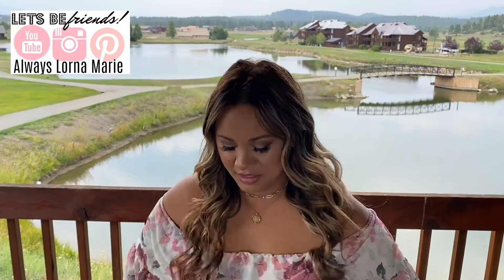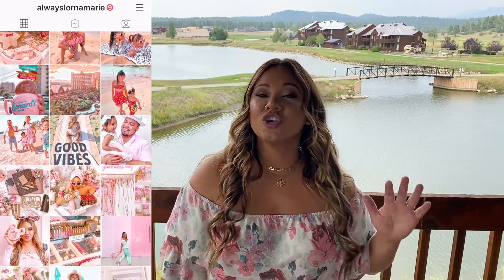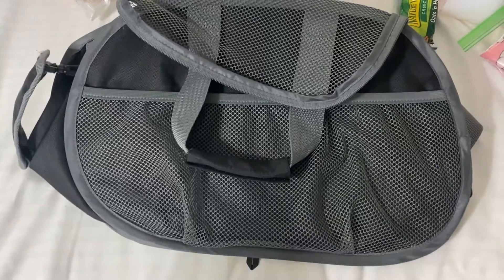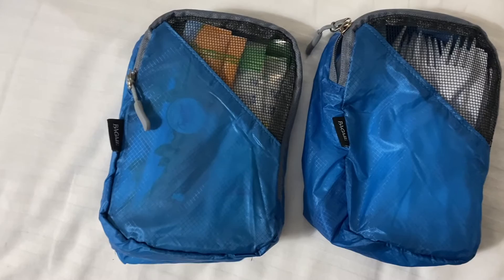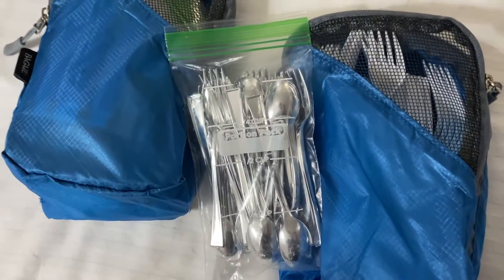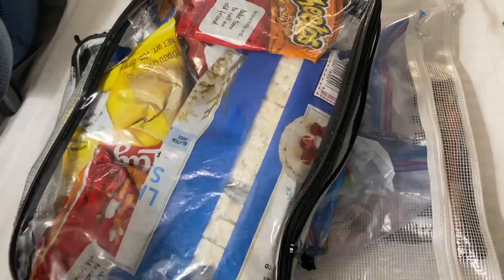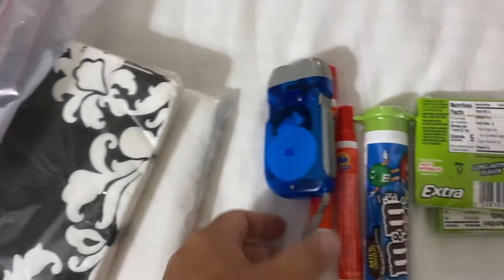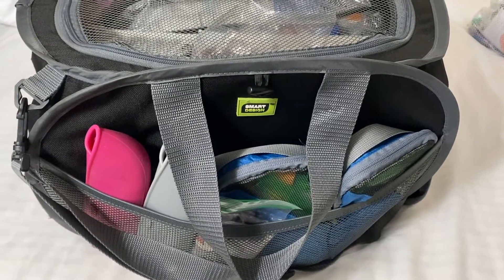ROAD TRIP SNACK BAG | HOW I PACK AND ORGANIZE OUR AMAZON SNACK BAG | BIG RV FAMILY OF 6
In today's video I will be showing you our road trip snack bag we got from Amazon. I will be showing you how I organize and pack the entire thing. We have a big family of 6 so its important things are accessible.

Folding Bag
Portion Packs
Z Bars
Crystal Light
Mini Spoons
No Battery Flashlights
Tide Stick
Packing Cubes
Long sleve Bib
Roll up Bib
Clear Pouch
Towel Set With Bags

🛒PRODUCT LINKS RELATED TO VIDEO🛒
Laundry Basket
Road Atlas

Lighting- Softbox
📚 AUDIBLE has been LIFE CHANGING! I listen every day and multitask! Use link for a FREE 30-day trial.
I'm obsessed with ordering food in because I'm so busy. Get $10 off your first order over $10 with this